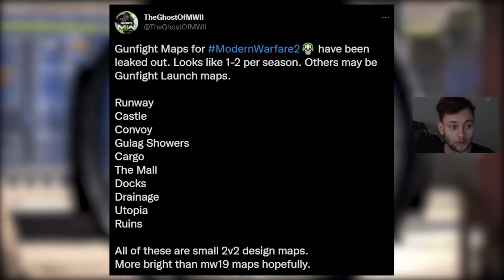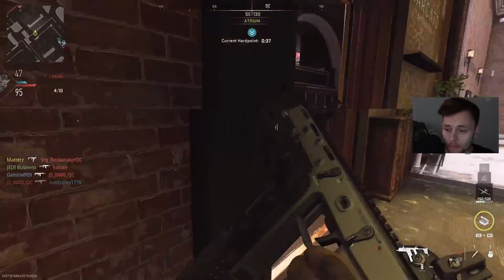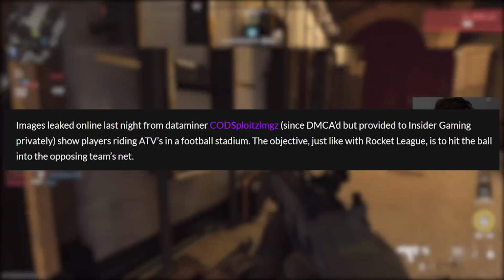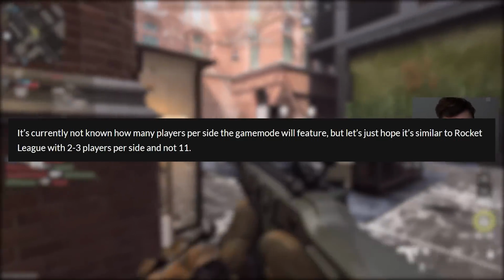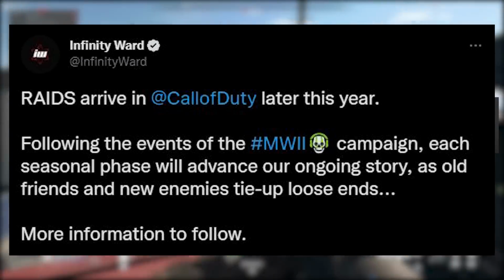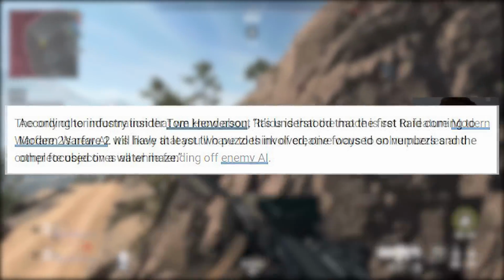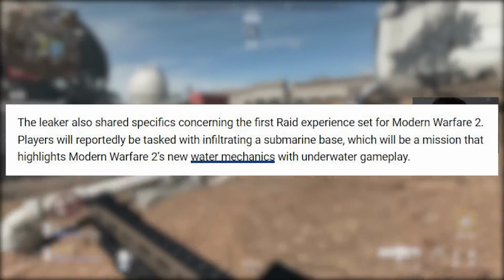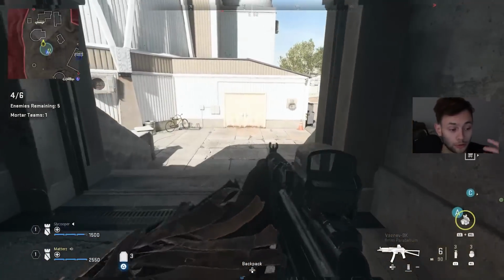Modern Warfare 2 Season 1 Reloaded Update REVEALED & Gameplay Preview…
20+ FREE REWARDS & 2XP added in NEW Modern Warfare 2 Update..

Modern Warfare II connects with the new Call of Duty®: WarzoneTM 2.0 experience, and with it, the evolution in Battle Royale with a brand-new play space and sandbox mode. Expect a massive calendar of free content post-launch featuring evolving gameplay with new maps, modes, seasonal events, community celebrations and more

0:00 Season 1 Reloaded Release Date & Times
0:49 New Modern Warfare 2 Multiplayer Maps & Remakes
4:23 New MW2 Mulitplayer Modes
6:45 New Weapons in Modern Warfare 2 & Warzone 2
7:08 New RAIDS Special Ops Update
9:23 New MW2 Operators Releasing
9:39 New DMZ Updates & Changes Releasing